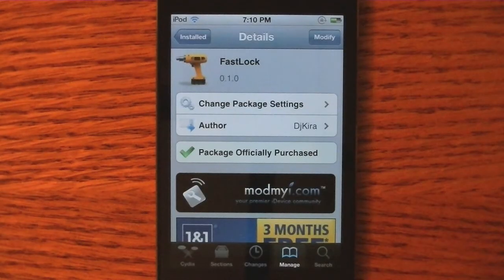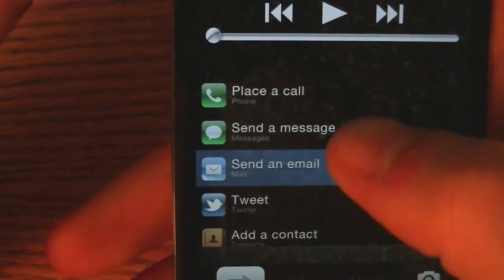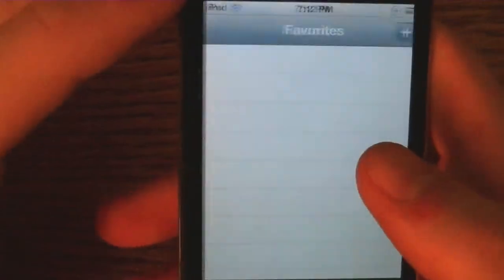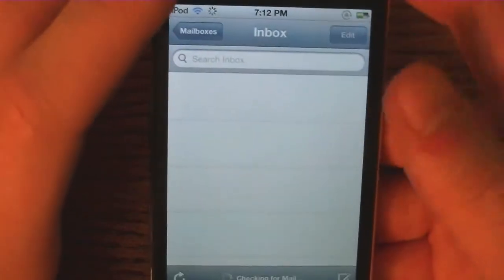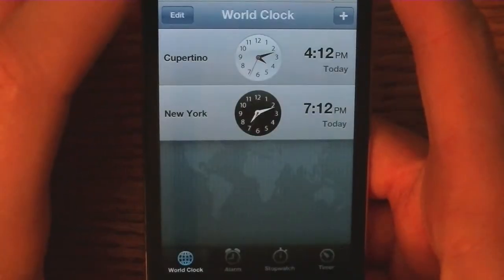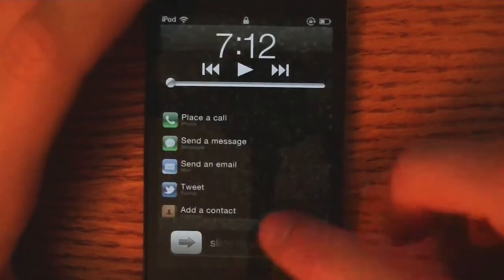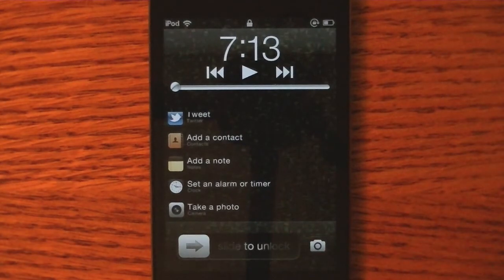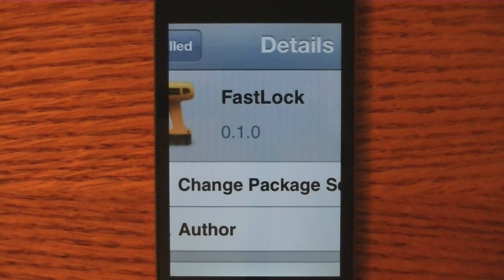Shortcuts from the Lock Screen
FastLock is a $0.99 tweak that allows you to bring up shortcuts when you double tap the home button on the lock screen.